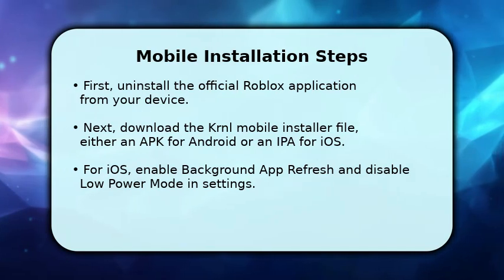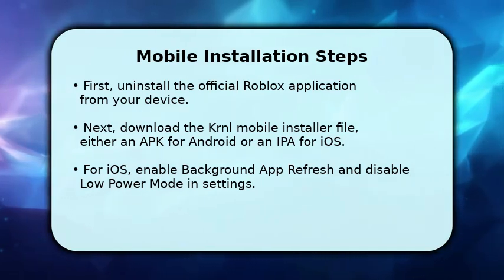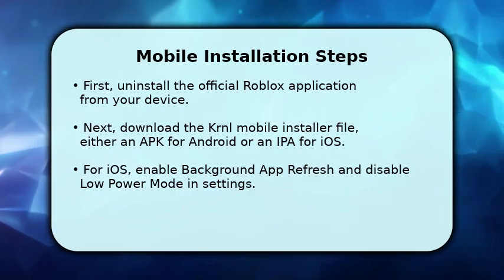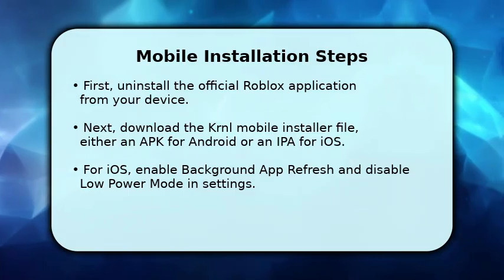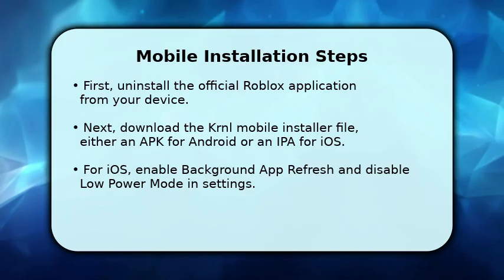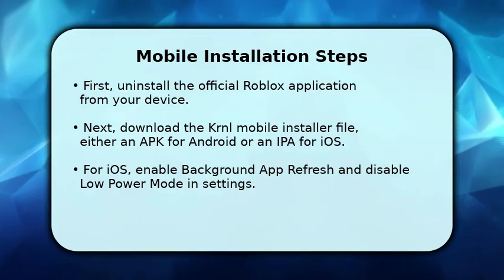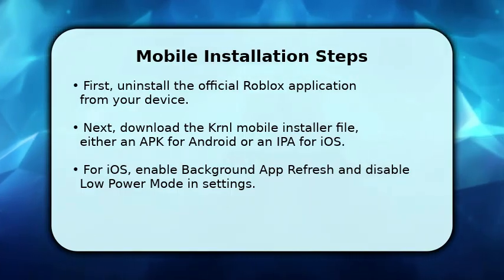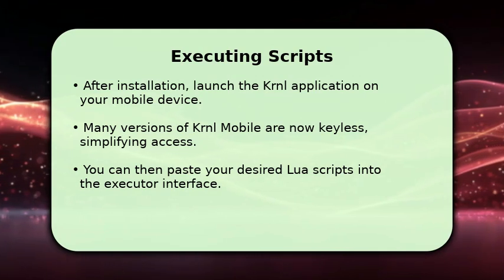How to Get Krnl Executor Roblox Mobile 2025 (Only Way)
▸ :^) Are you tired of getting errors when trying to use the Krnl Executor on your Roblox mobile device? In this video, we will show you the only way to get it working. We'll walk you through the steps and provide tips to avoid common mistakes. By following our guide, you should be able to successfully install and use the Krnl Executor on your Roblox mobile app.